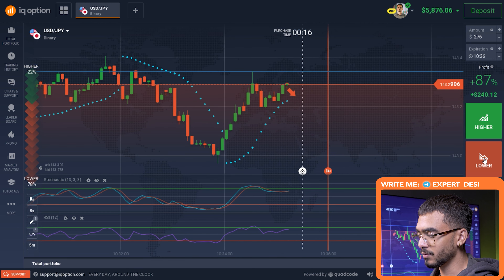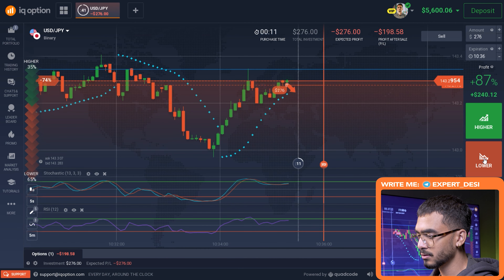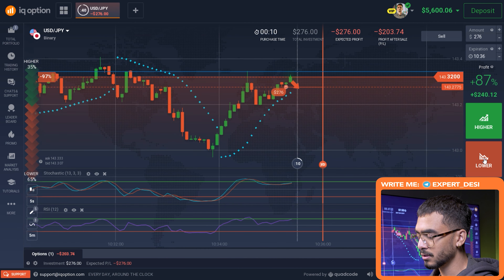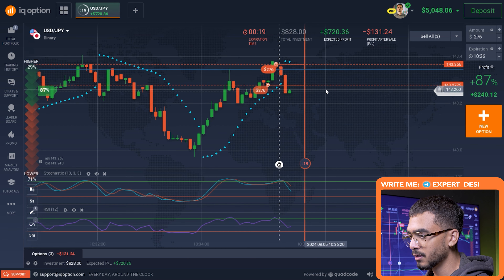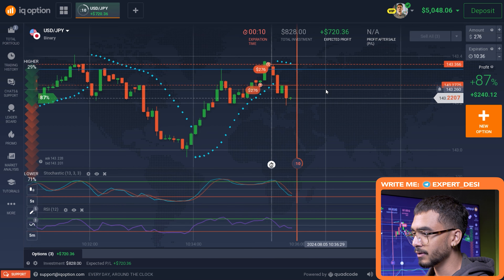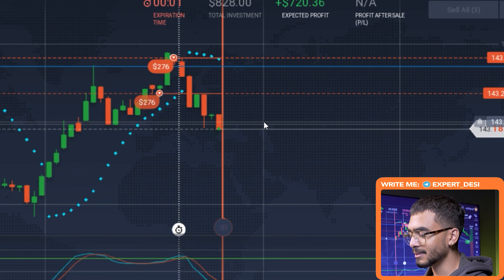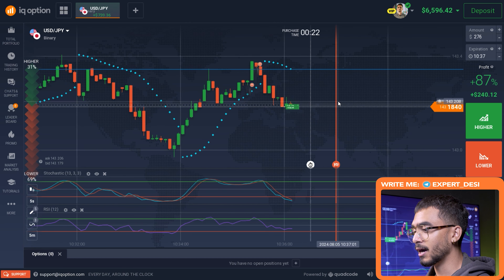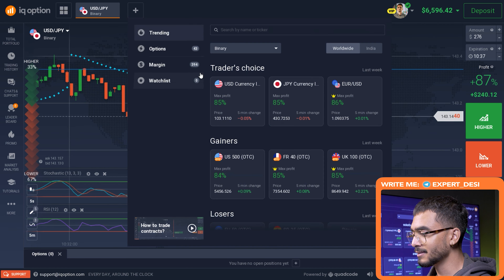🔥 Testing IQ Option Strategy With Stochastic Oscillator Indicator | IQ Option Trading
Hey, guys, it's Kabir! In the comments, you asked me to tell you more about Stochastic Oscillator indicator. I decided to create and test IQ Option strategy with Stochastic Oscillator indicator. I often use Stochastic Oscillator indicator because it helps me to analyze the market and so I make fewer mistakes. I want to warn you that Stochastic Oscillator indicator can not be used as a stand-alone and you need to pay special attention to the selection of combinations. In the comments, you can express your opinion about this IQ Option strategy.

There I publish every day IQ Option signals that will make you successful and rich!

⏱ Timestamps:
00:00 - Trailer
00:12 - Free IQ Option Signals on My Telegram
00:35 - Introduction
01:20 - Setting Up Our IQ Option Strategy
02:14 - First Round of IQ Option Live Trading
03:47 - Round Two of IQ Option Trading
04:47 - Round Three of IQ Option Live Trading
05:47 - Round Four of IQ Option Live Trading
06:47 - Round Five of IQ Option Trading
07:47 - Round Six of IQ Option Trading
08:17 - Conclusion

stochastic oscillator trading strategy
stochastic oscillator explained
stochastic indicator strategy
stochastic oscillator settings
technical analysis
day trading strategies
easy stochastic oscillator
premium stochastic oscillator
iq option strategy
iq option 1 minute strategy